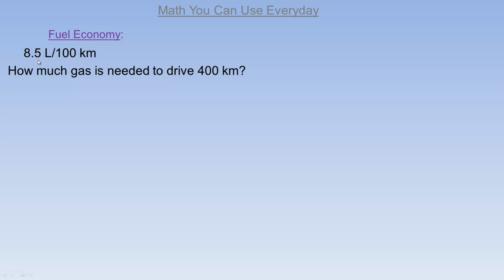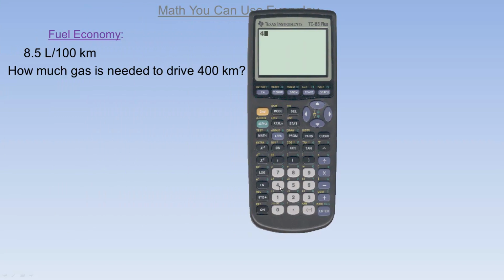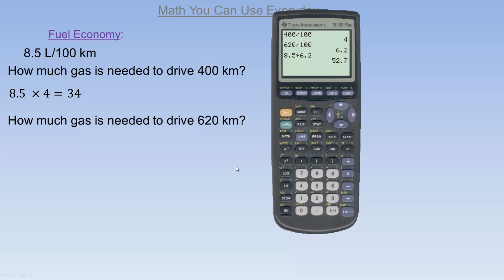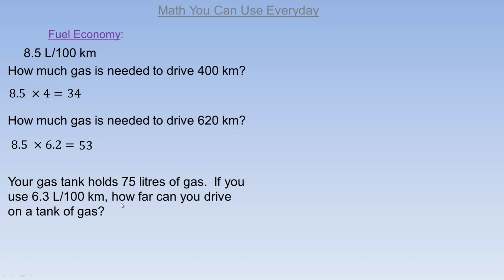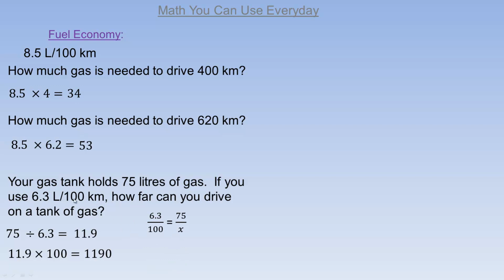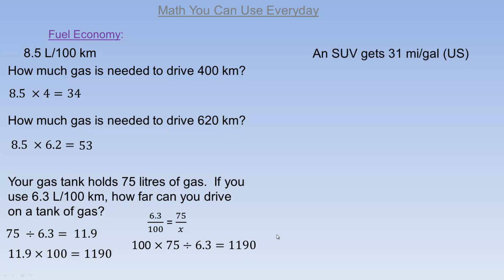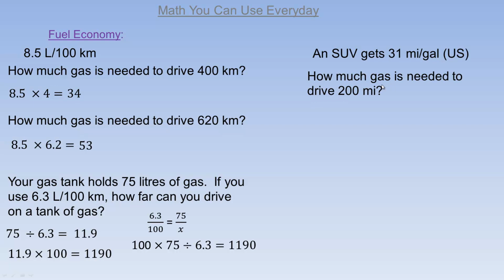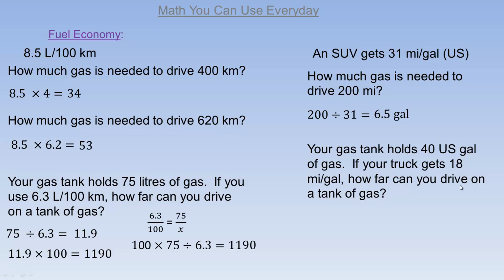Fuel Economy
This tutorial shows how to use fuel economy in both L/100 km and mi/gal to determine how far you can drive on a given amount of fuel and also how much fuel is needed to drive a given distance.